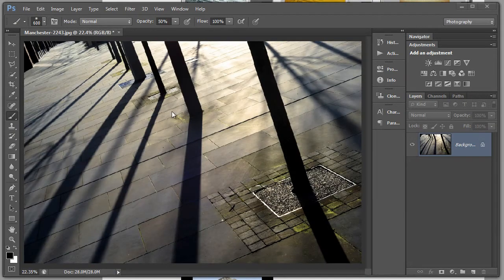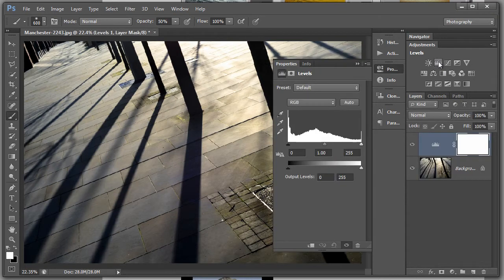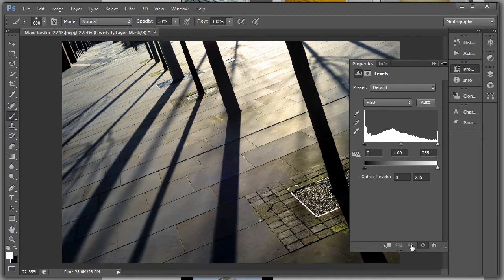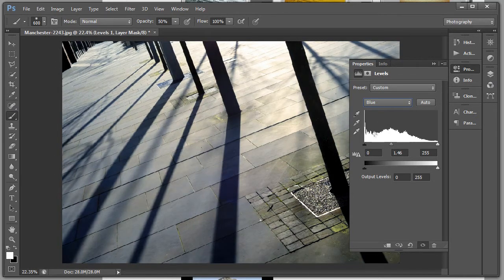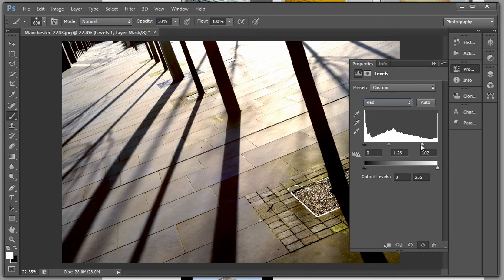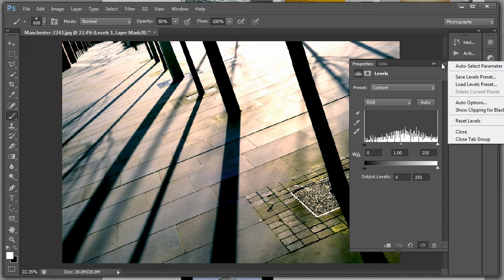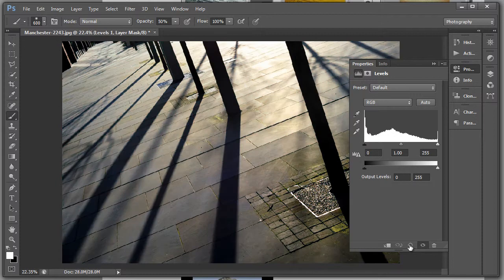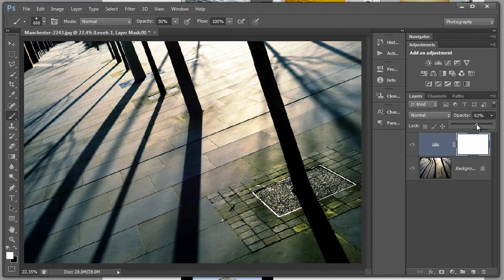Cross process in Levels and save a Preset.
Very quick and editable method of creating a cross process look in Adobe Photoshop and then saving it as a preset to use on your other projects. First in a series of Cross processing tutorials.